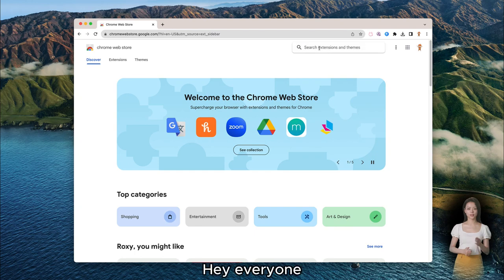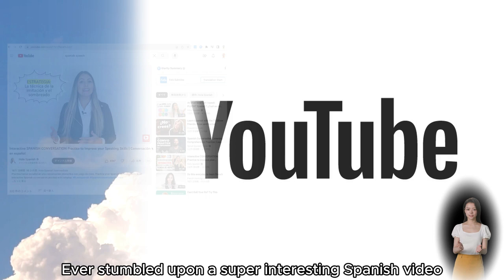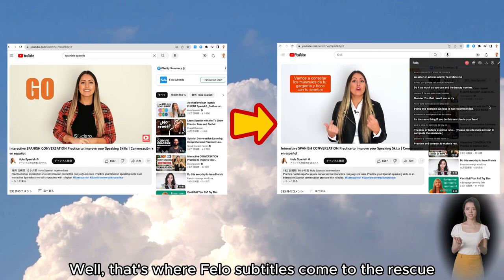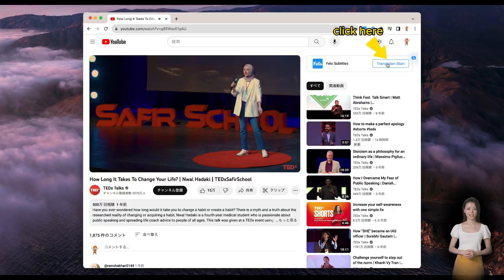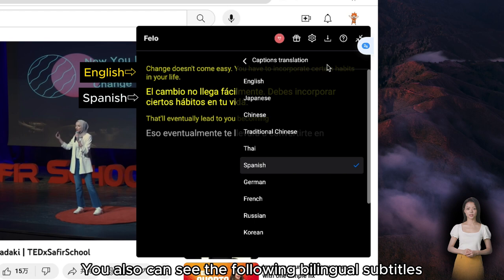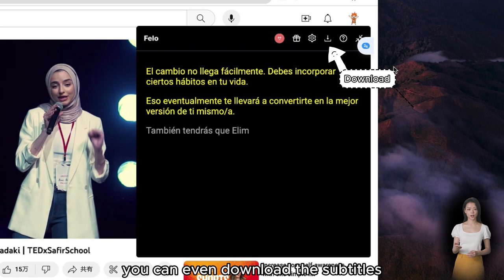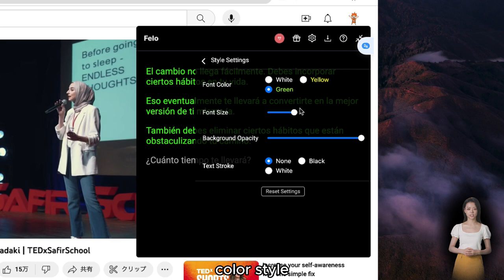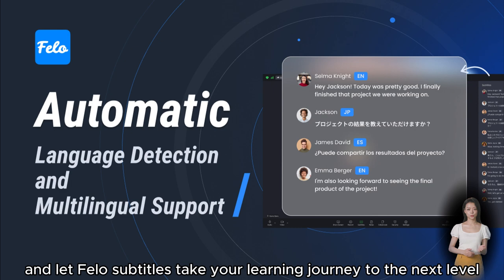Learn on YouTube with Felo Subtitles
Benefits of Felo Subtitles:

1.【Real-time transcription and translation】
2.【Customizable subtitle display and styles】
3.【Automatic download and save feature】
4.【Language auto-detection and output language】
Felo Subtitles supports real-time translation not only for video conferencing software like Zoom and Teams but also for YouTube videos.